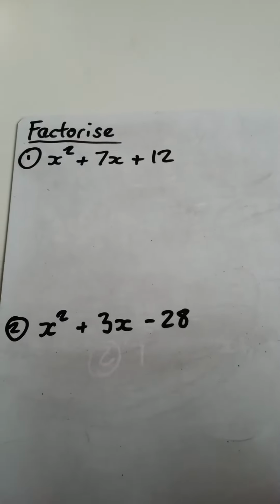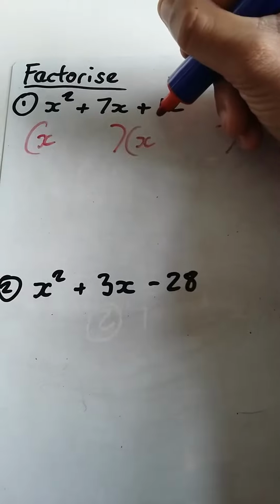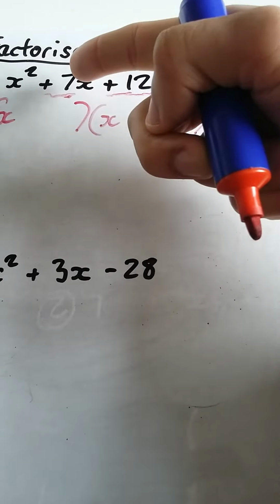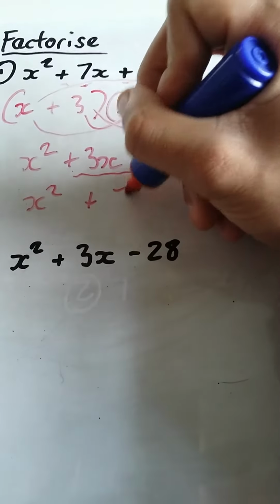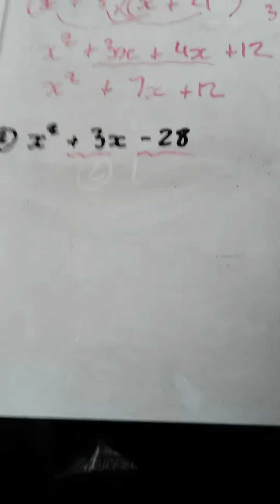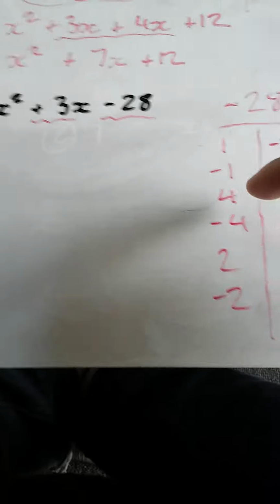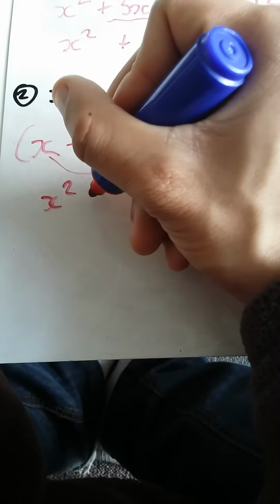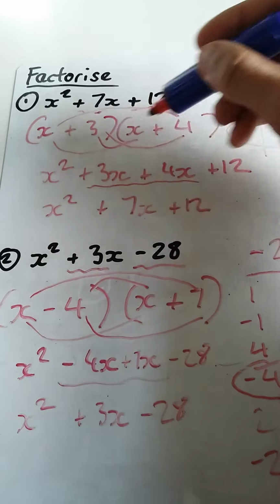Algebra - Factorising Quadratic Expressions